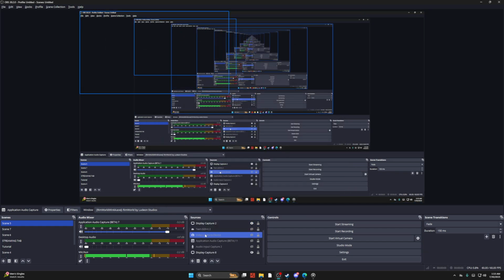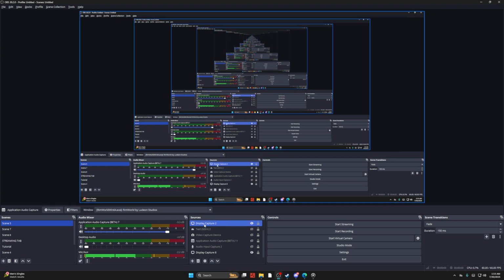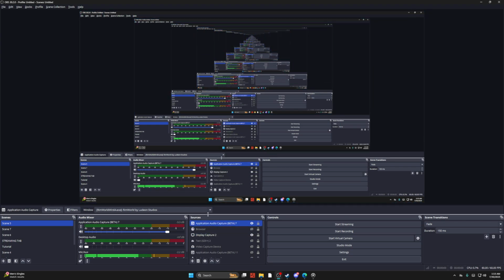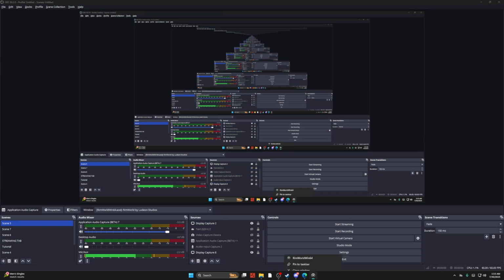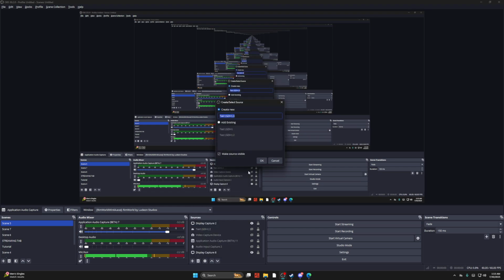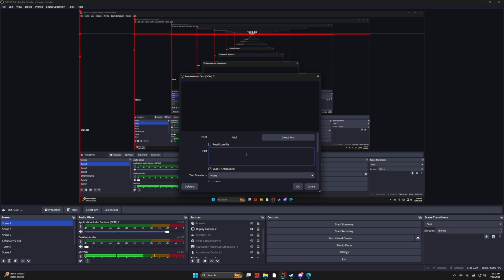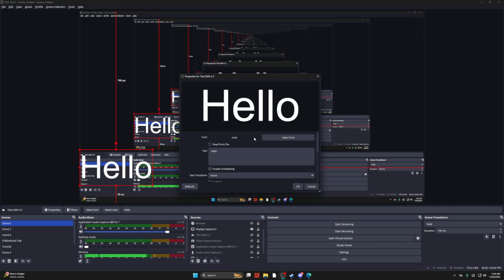How To Add Text In OBS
Quick Tutorial On How To Add Text In OBS